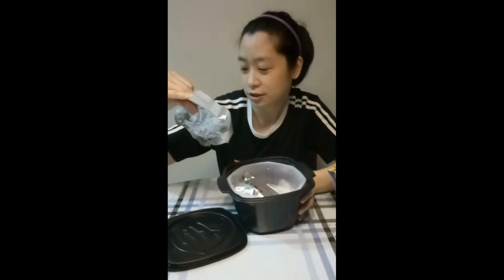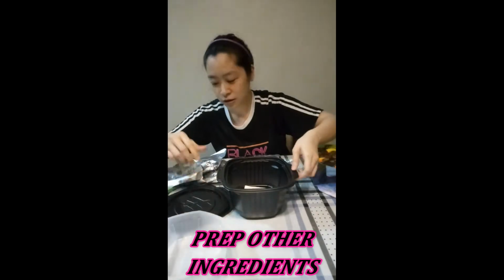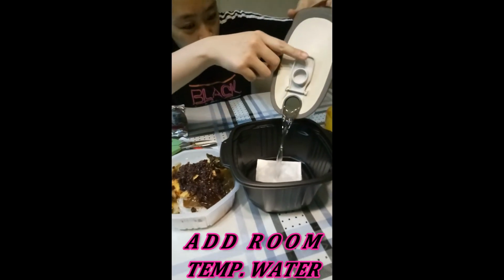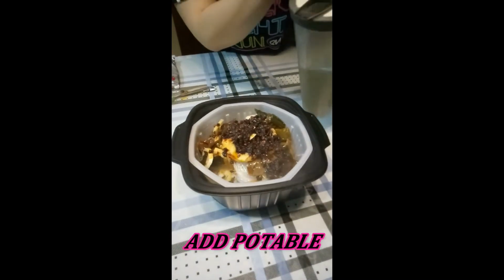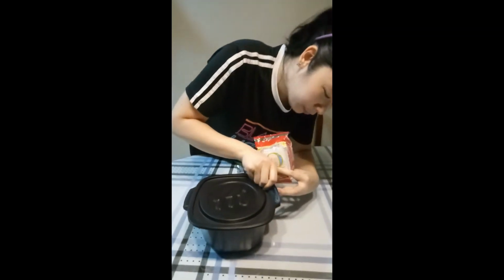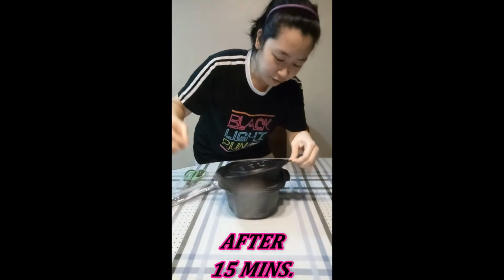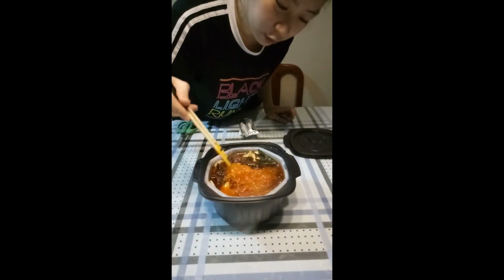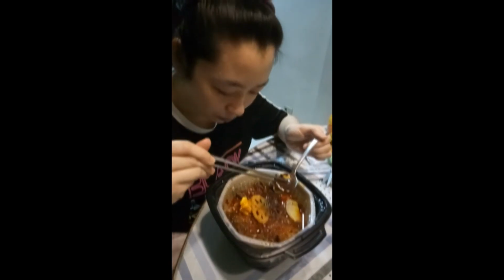How to make HaiDiLao Spicy Vegetarian